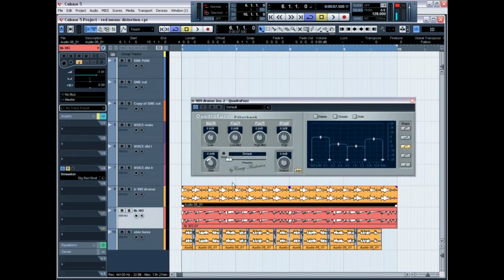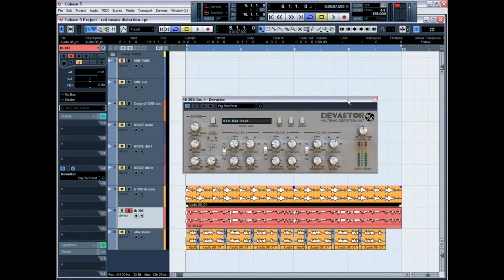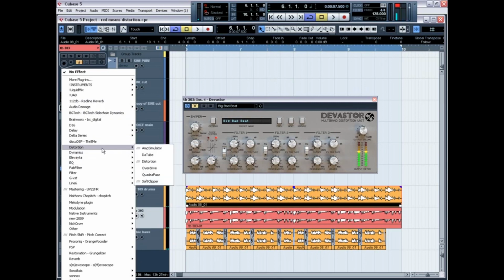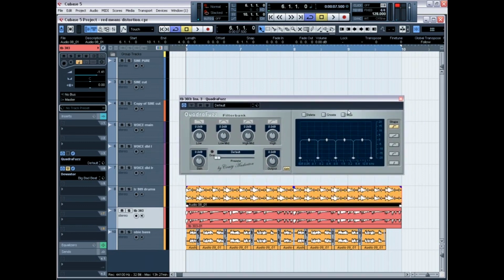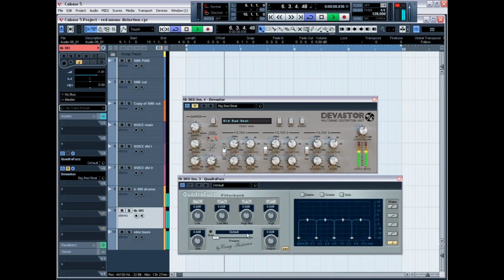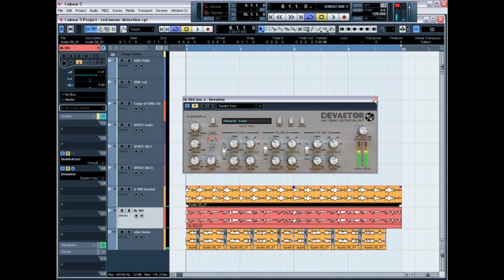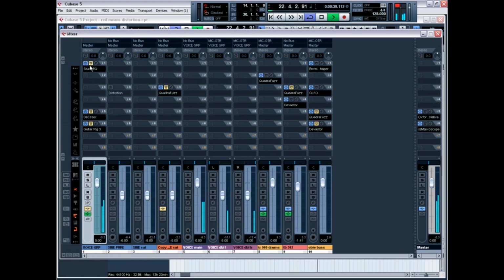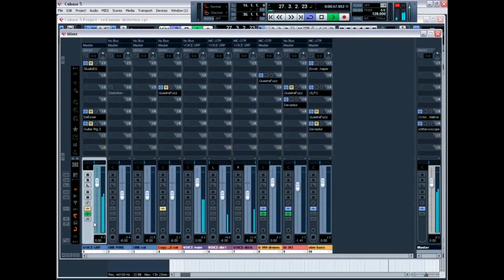ANDI VAX. Distortion. Making the sound warm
The video is part of the popular tutorial on mixing and mastering called "Answers".
The content of the "Answers", free dance music production video tutorial

1. Intro
2. About "THE ANSWERS" 06:50
3. Cubase 5 Template 09:05
4. Setting up the acoustics of the room 12:45
5. Making the sound "warm" 15:55
6. GATE effect 23:05
7. Special effects 29:15
8. TOTAL CONTROL OF DYNAMICS 31:25
9. PRE/POST compression 36:45
10. REVERSE COMPRESSION 37:15
11. Envelope Shaper 40:40
12. Sub bass 41:50
13. «BLIND» BASS and KICK compatibility control 44:30
14. TRICKY SIDECHAINING 48:55
15. 303 in XXI Century 53:10
16. "Kazantip 2009" effect 55:15
17. "We Are The World" effect 1:06:00
18. THE POWER OF ANALOGUE YOU CAN AFFORD 1:11:25
19. PROCESSING THE MELODY 1:13:45
20. THE STRUCTURE OF A TRACK 1:18:15
21. NEW INSTRUMENT IN THE TRACK ARRANGEMENT 1:23:55
22. DRUMS IN AUDIO vs DRUMS IN MIDI 1:27:35
23. HOUSE Percussion Loop 1:30:00
24. TRANCE/FULLON Percussion Loop 1:33:25
25. DRUMLOOP - ReLOOP 1:34:55
26. DRUMLOOP - Swing 1:39:00
27. VOCALS 1:40:20
28. MIX AS A PICTURE 1:48:00
29. MIXING IN MONO vs MIXING IN STEREO 1:48:00
30. Using WHITE NOISE in the mix 1:58:30
31. CONTROL IN MONO 1:59:55
32. ANDI VAX -- Music & Sound Production "Live" Courses2:01:25
33. Outro 2:02:40